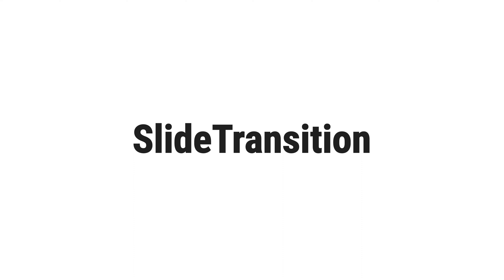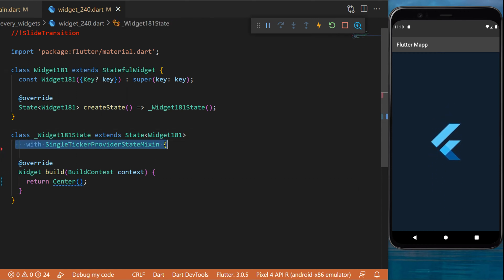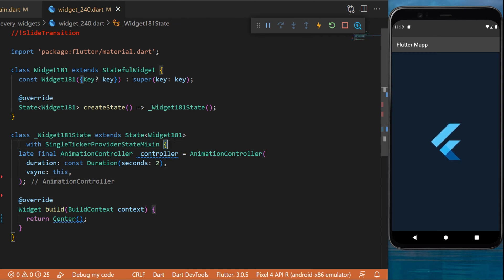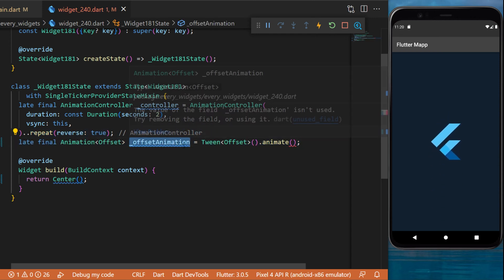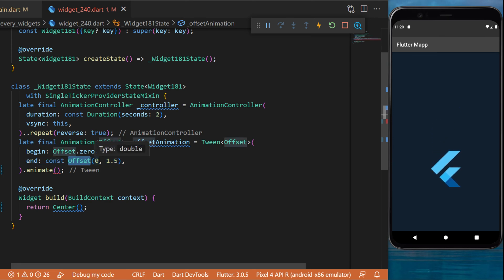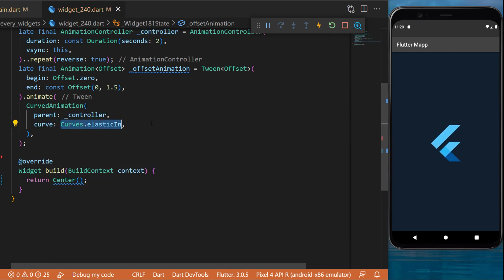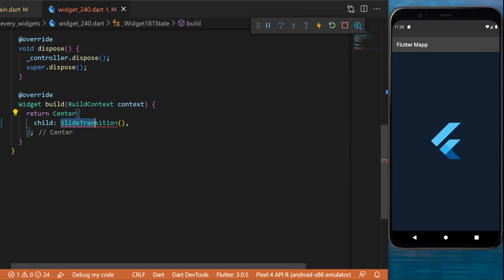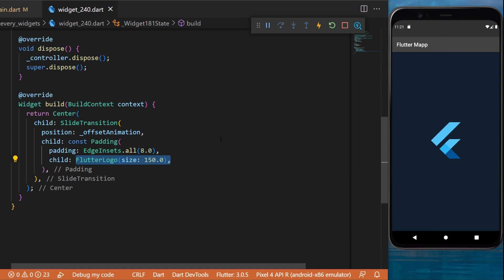Flutter SlideTransition Widget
This Tutorial will show you how to use the SlideTransition with flutter. To learn more about every flutter widgets, you can check our flutter playlist about all flutter widgets
This was how to make and use the SlideTransition widget within your Flutter app

OVERVIEW
0:00​ SlideTransition Flutter